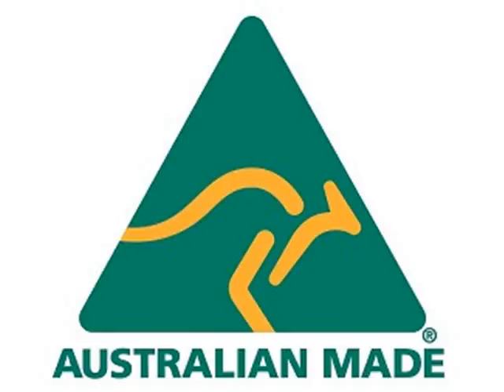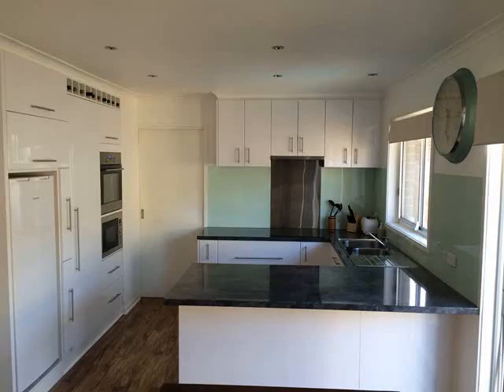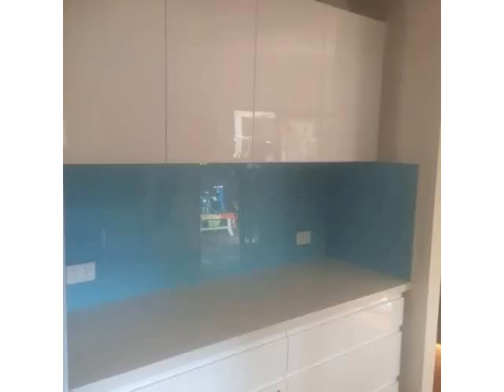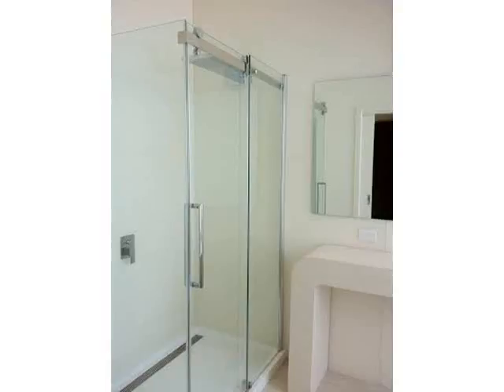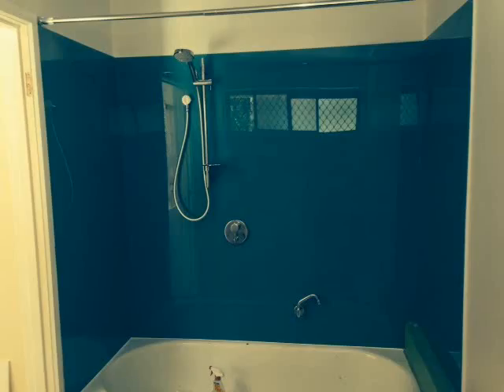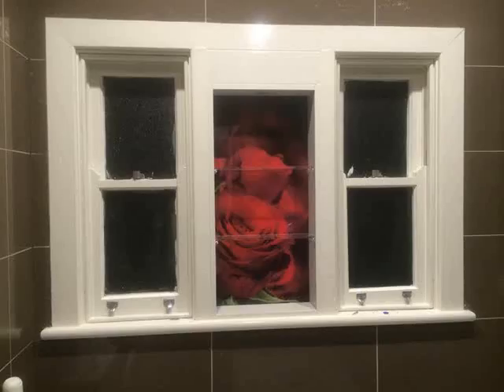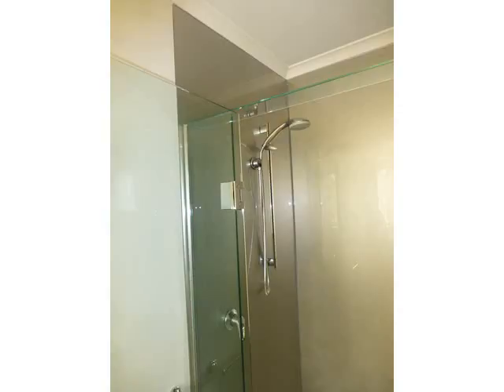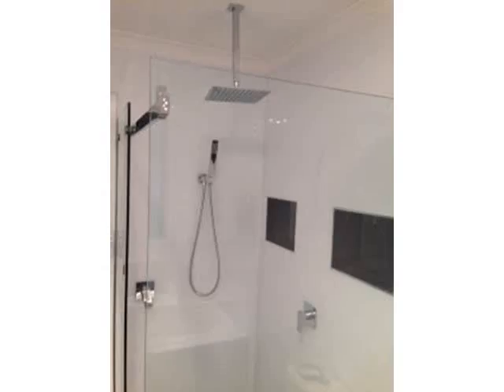Radio Interview on Acrylic Splashbacks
- Innovative Splashbacks radio interview with Penelope from 88.9FM Hills Radio (SA) outlining features and benefits of Innovative Splashbacks luxury acrylic splashbacks.